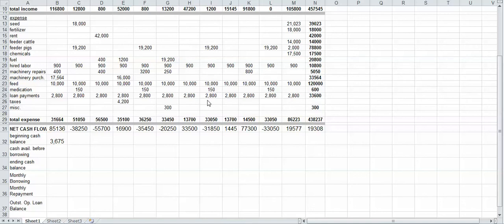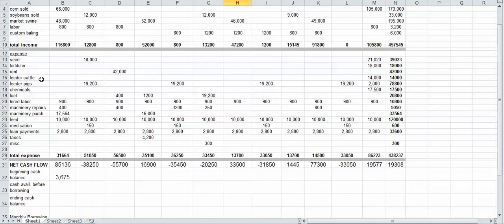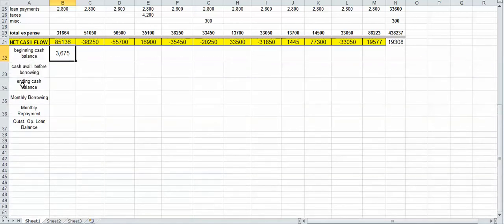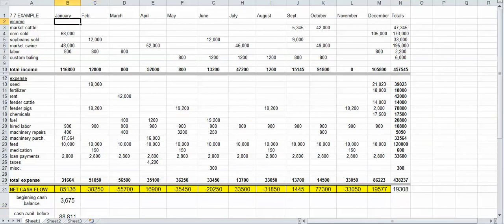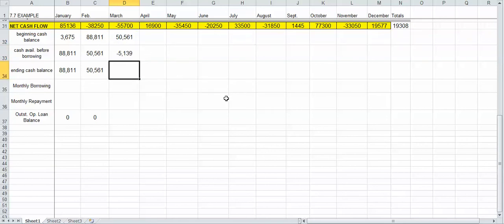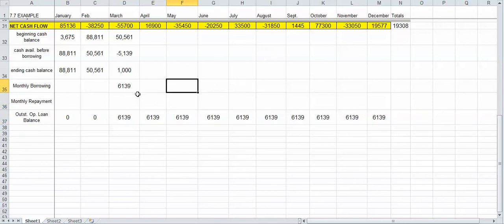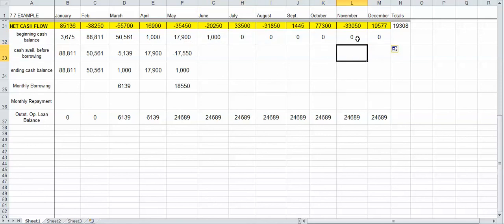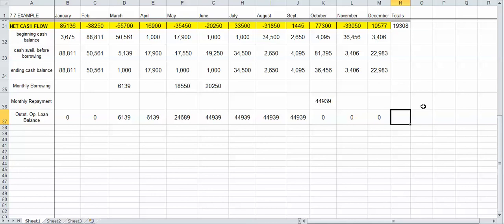example video 7 7